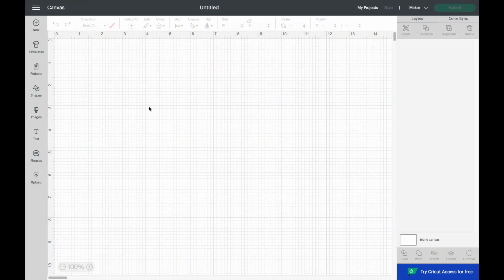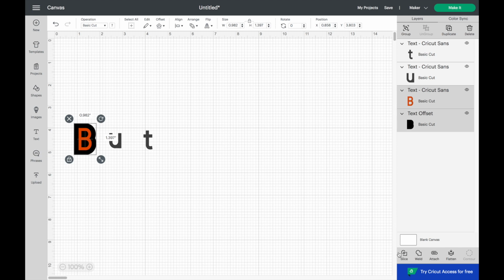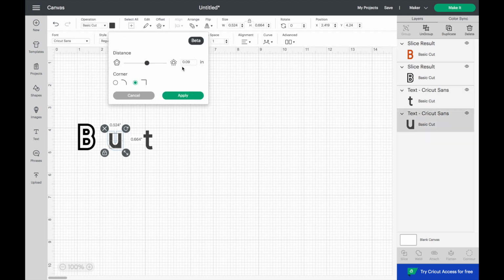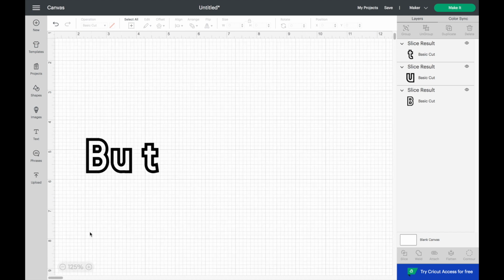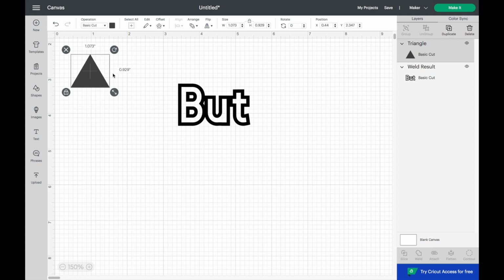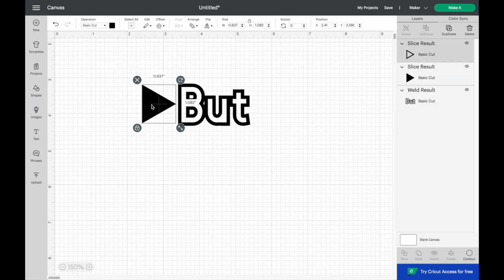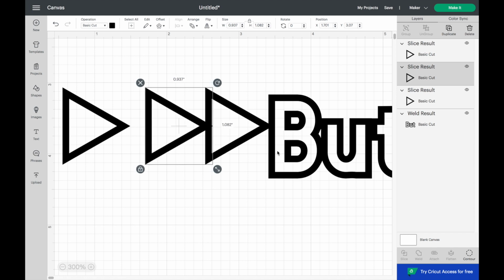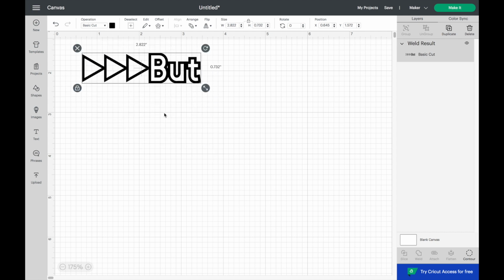Cricut Tutorial: Offset feature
_____EPISODE 322_____
I'm exploring new features in Cricut Design Space. Today I'm showing one way to use the offset feature to create your own outlined shape & word cutfiles.

_____LINKS MENTIONED_____

_____FIND ME_____
Craftysoup.com